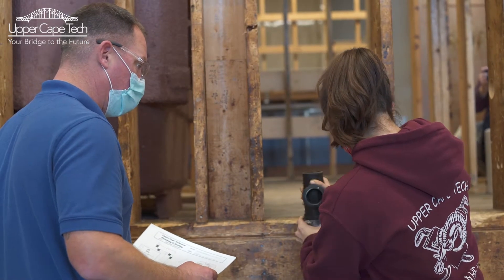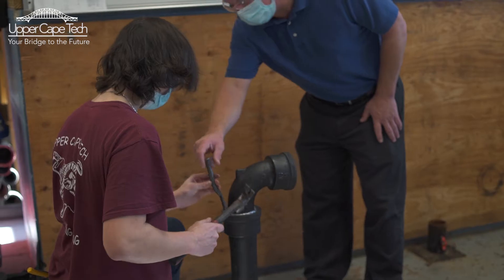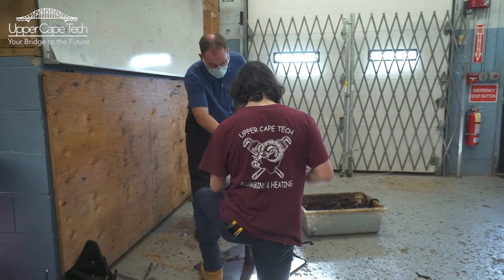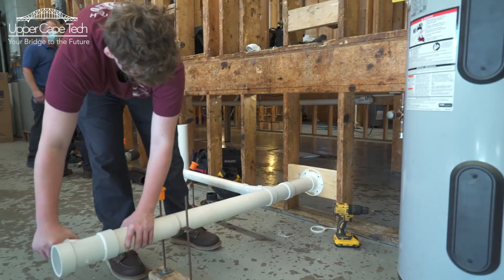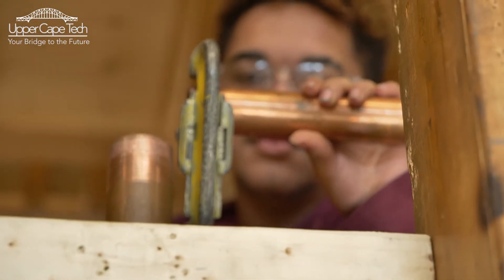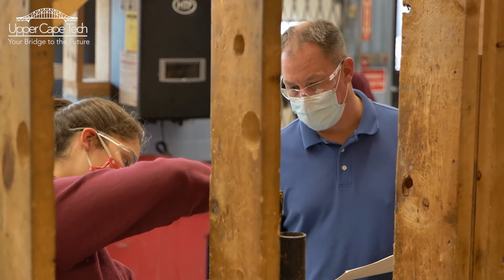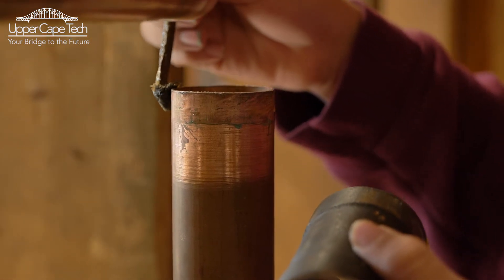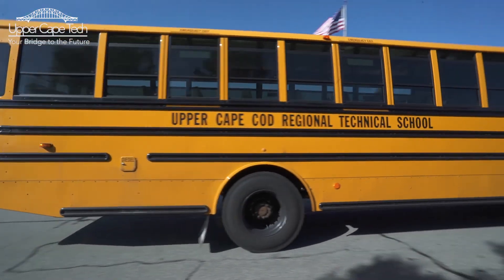Plumbing Technology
Learn about the possibilities of our Plumbing Technology program.